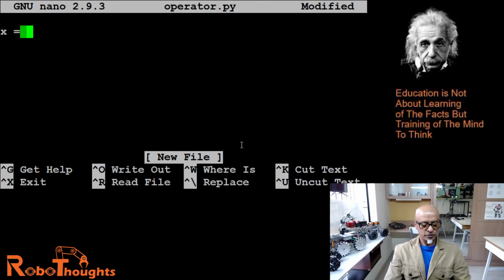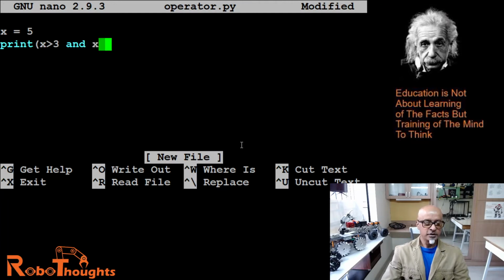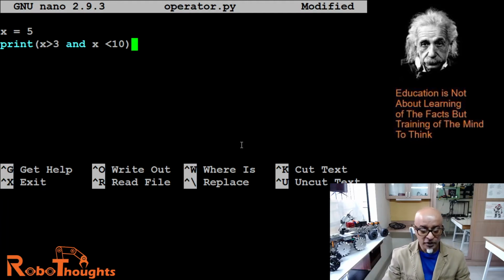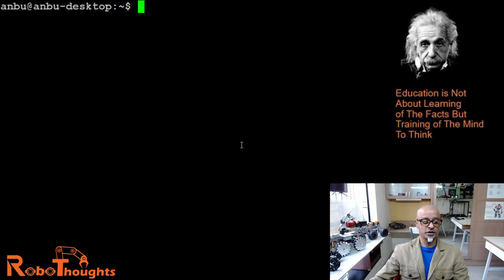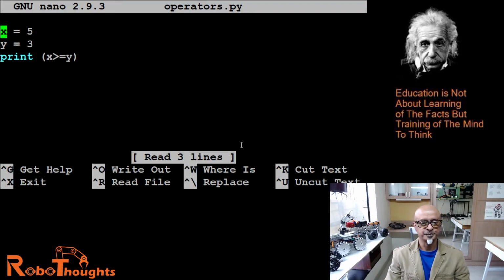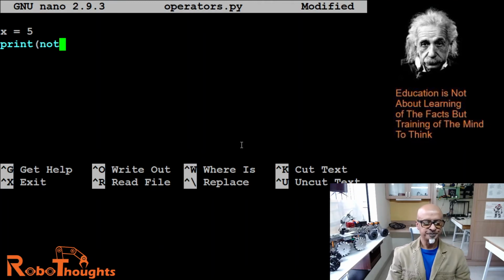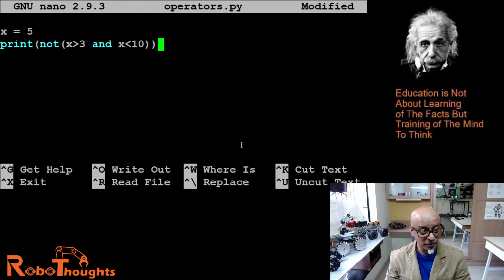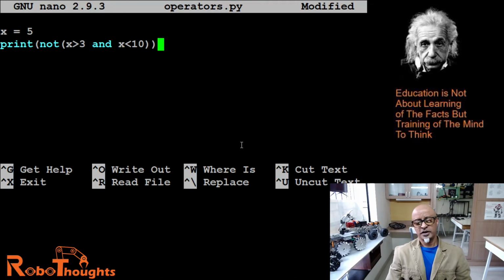Lesson 50 – Python Coding on Jetson Nano – Logical Operators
In this video I will show how Logical Operator works in Python coding. Logical operators are used to combine conditional statements.  Logical operators in Python are AND, OR and NOT. A logical operator is a symbol or word used to connect two or more expressions such that the value of the compound expression produced depends only on that of the original expressions and on the meaning of the operator.